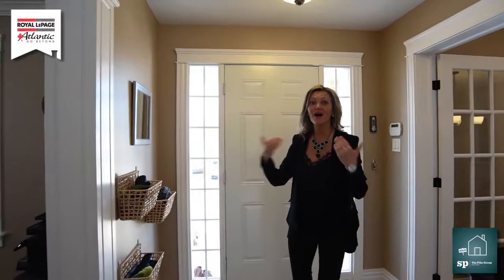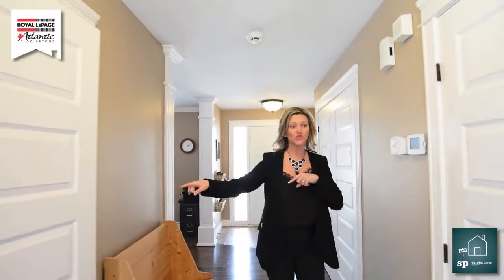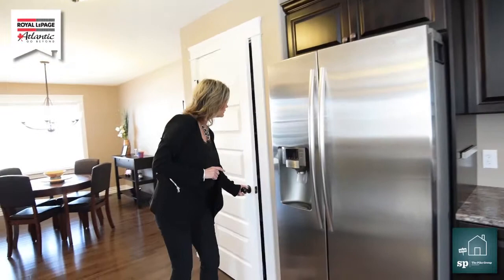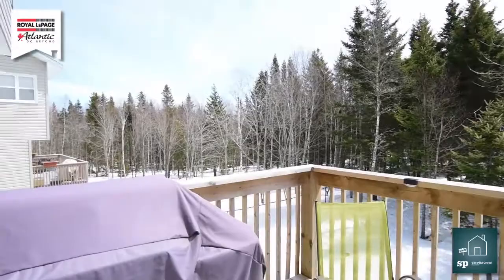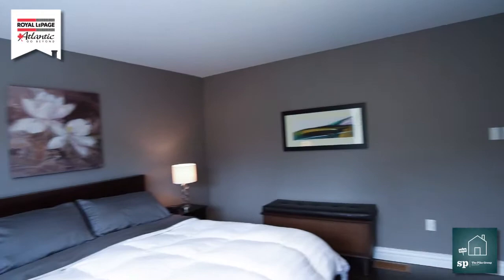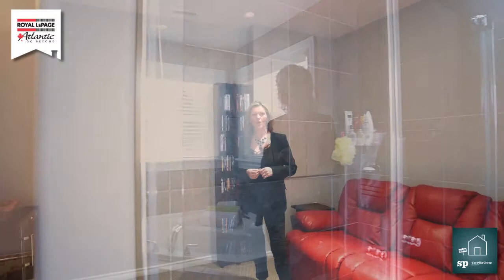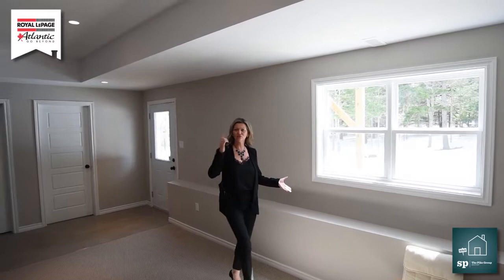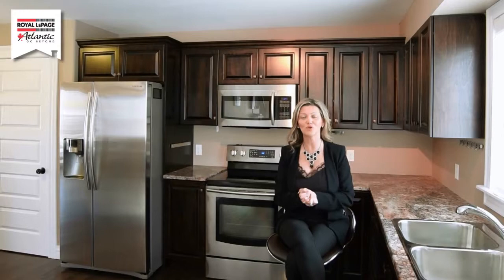94 Harnwell Dr. by Sandra Pike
94 harnwell Drr
Lower Sackville , Nova Scotia
Sandra Pike
The Pike Group
Royal LePage Atlantic
thepikegroup.ca